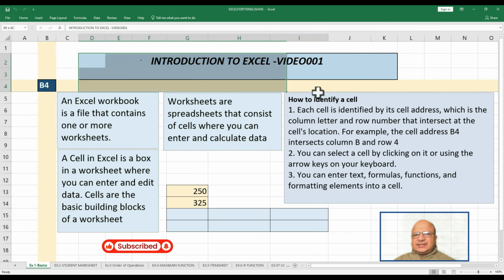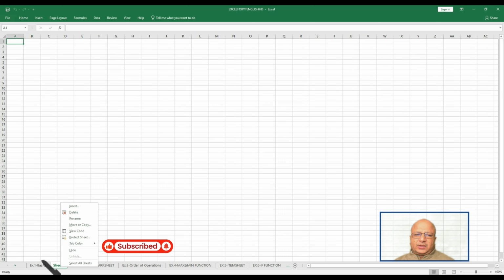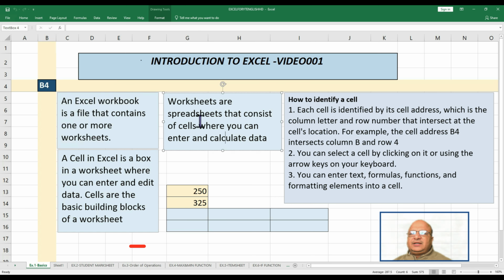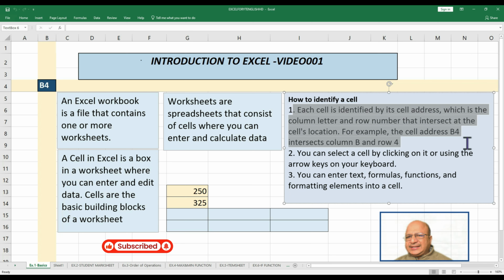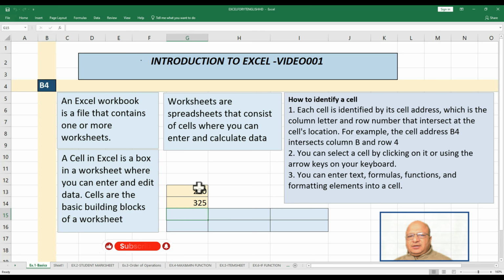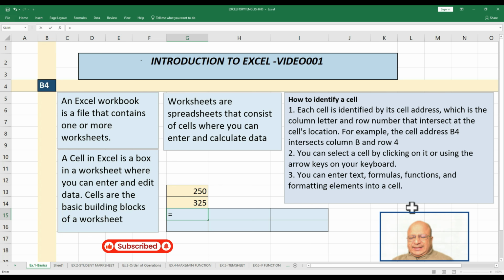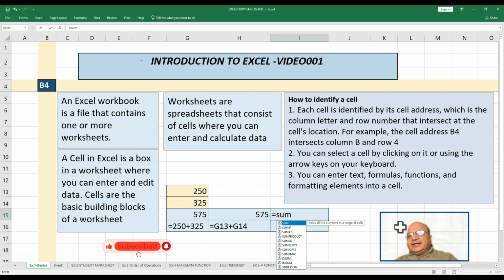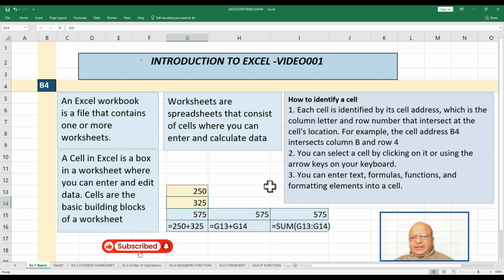EXCEL01 BASIC TERMINOLOGY IN ENGLISH